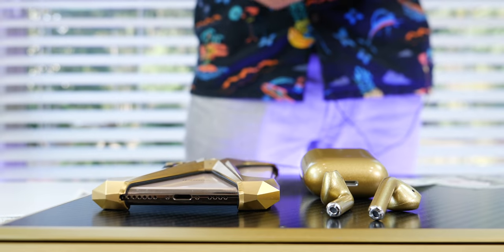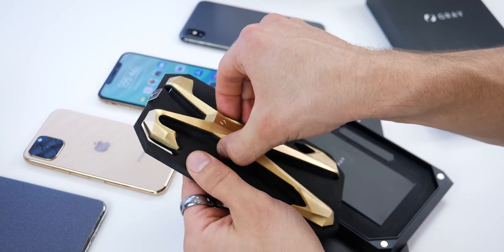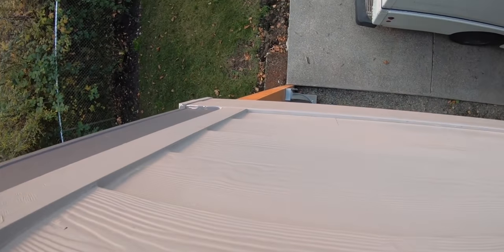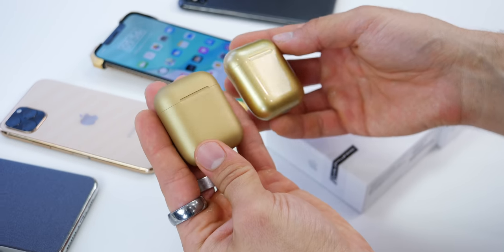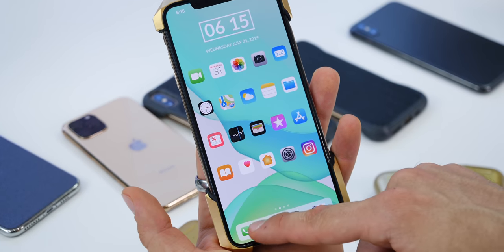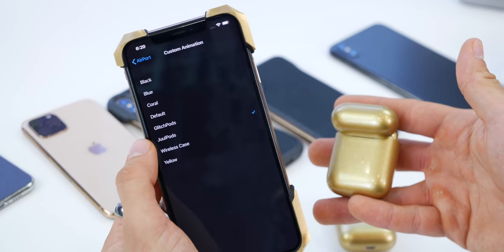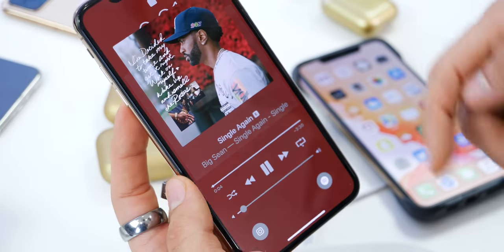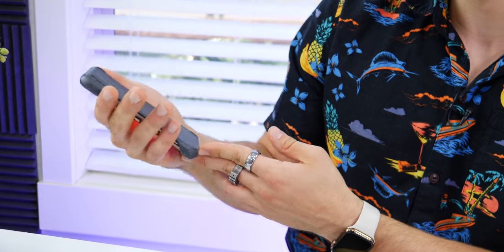My Perfect iPhone XS Max Setup!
What's On EverythingApplePro's iPhone XS Max? $5000 setup. Gold titanium case, gold AirPods 2, perfect jailbreak tweaks, airpower & more.

Gold AirPods 1 & 2 on Youtube.

Gold AirPods 1 & 2 on Instagram

Last years iPhone X setup.